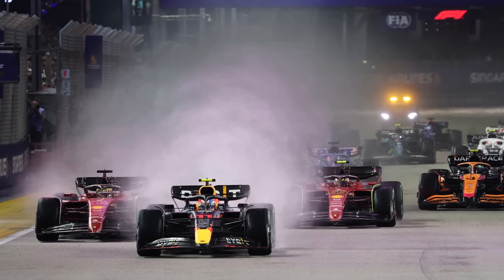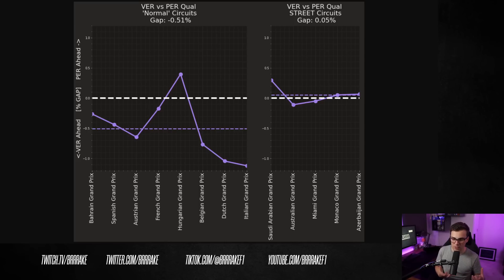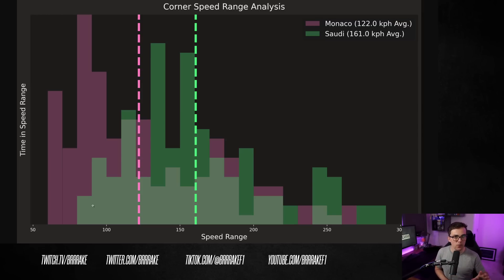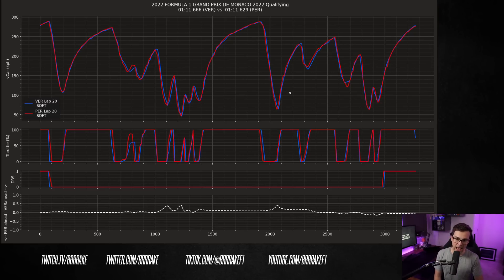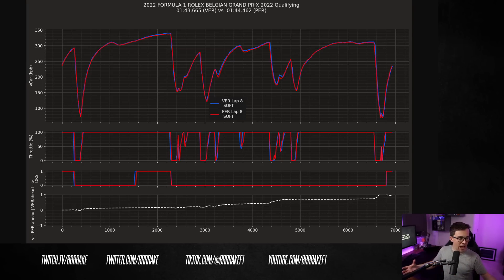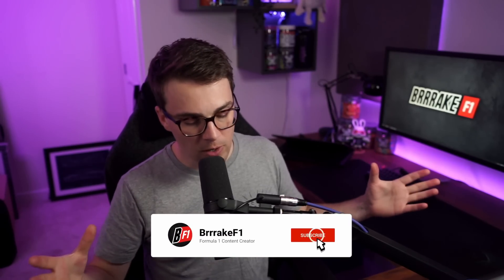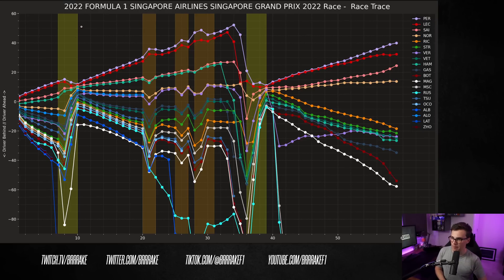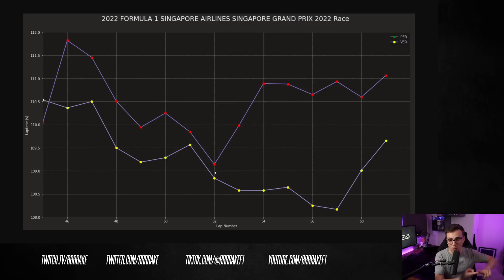Former Engineer Explains why Perez is AMAZING at Street Circuits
If you enjoy this detailed data analysis, but want EVEN MORE - be sure to check out this link:

I've teamed up with Towards F1 Analysis to help me make these reports and summaries even better. He even does a lot of fastf1 (the tool I used to get F1 data) tutorials!

In this video, I'm going to use some data from this year to explain WHY Sergio Perez is so good at STREET CIRCUITS. We're going to take a detailed look at the 2022 Monaco GP qualifying, as well as try to understand why Perez is struggling relative to Max Verstappen since the summer break.

We're also going to have a detailed look at the Singapore GP race data as well.

Also, my ADHD kicked into overdrive and I really didn't do a very good job at summarizing what makes him so good... the Monaco analysis really holds all of the answers to this question, but I wanted to talk about a lot more and I made a mess... 🙃

** Update: Thanks for the feedback. It appears that VER *DID* Have a tow in Monza - the data looks like PER has more downforce, but it's just the tow from a car somewhere ahead. That being said, I think all of the other discussion points regarding Monza are valid. (Thanks, Jozsef Molnar for pointing this out!)